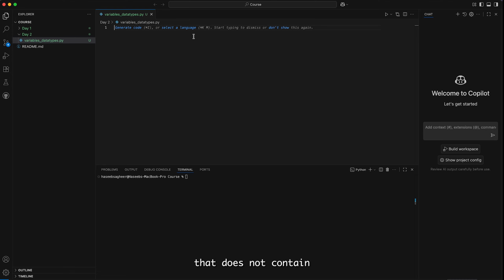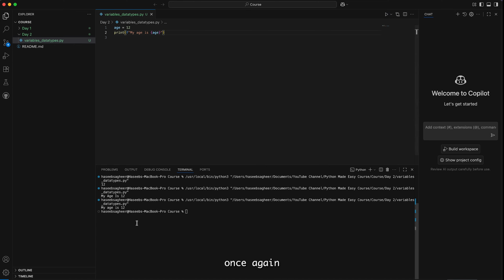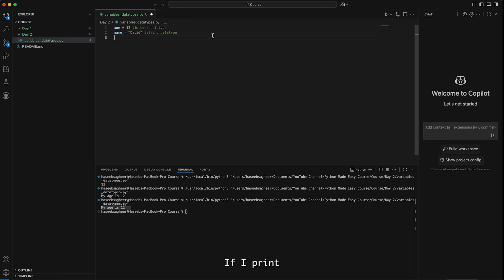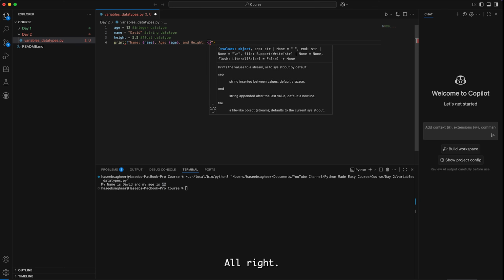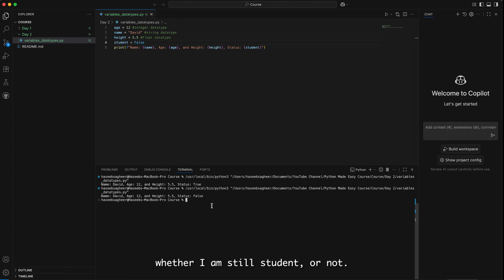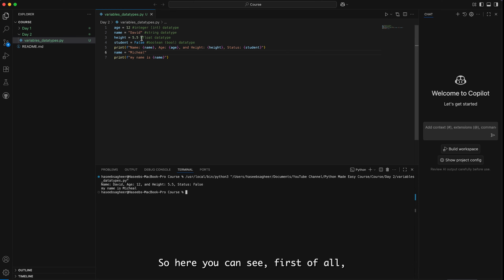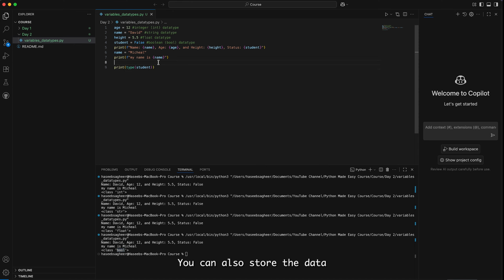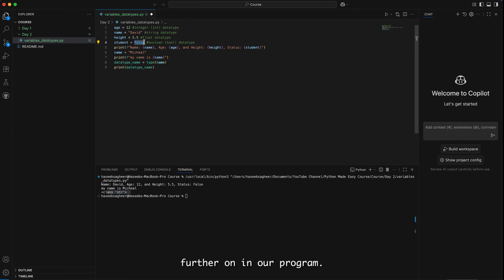Python Variables and Data Types Explained with Examples Python Made Easy #2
Welcome to Python Made Easy #2 🎉

In this video, we’ll learn about variables and data types in Python. Variables are like boxes with labels — they store information so you can reuse it later. You’ll see how Python handles different kinds of data such as numbers, text, decimals, and True/False values.

By the end of this lesson, you’ll know how to:
✅ Create and use variables in Python
✅ Work with different data types: int, float, string, and boolean
✅ Use the type() function to check what’s inside a variable
✅ Build a simple “personal details” example with variables
✅ Practice with a mini assignment

This is part of the Python Made Easy series — a complete beginner-friendly Python course designed to make coding simple and fun. 🚀

💡 “Every expert was once a beginner. The difference is — they kept going.”